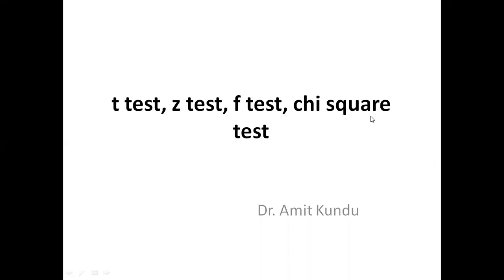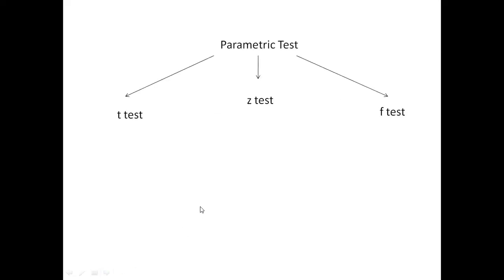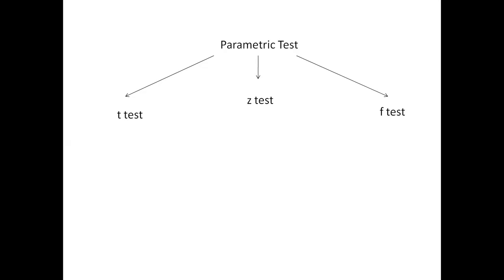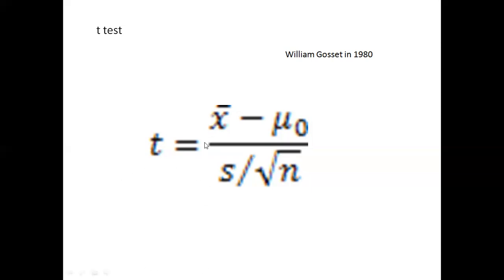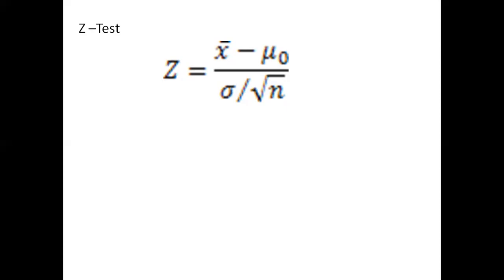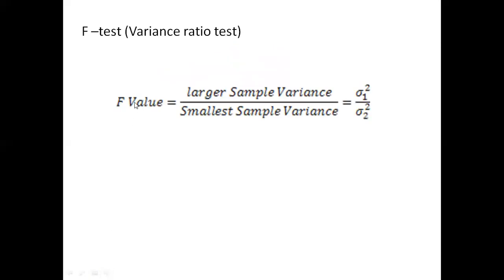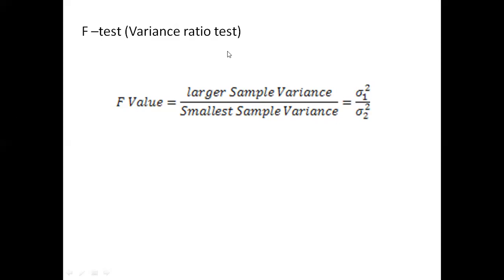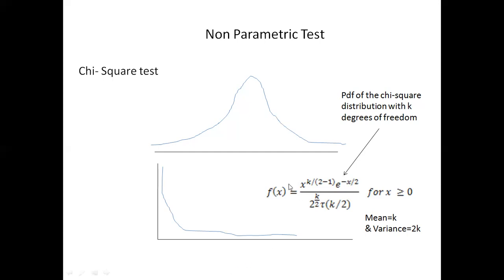Parametric Test & Non Parametric Test